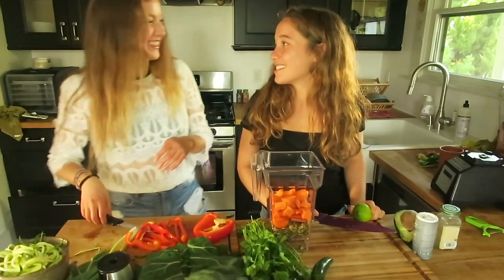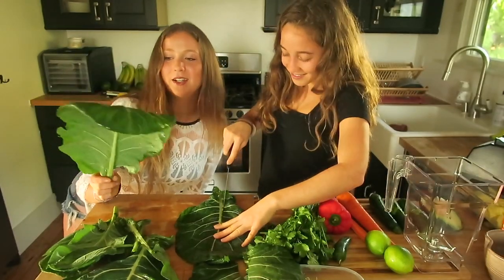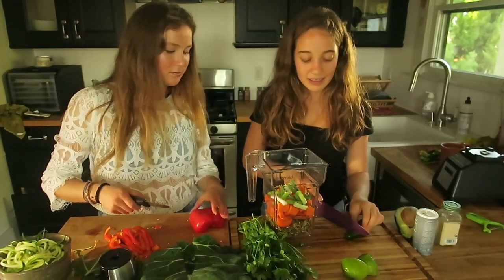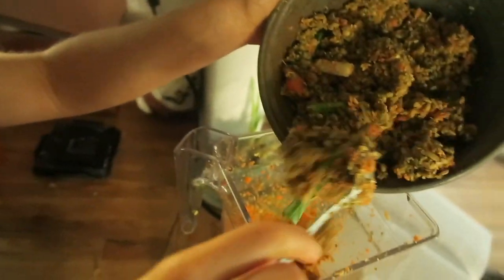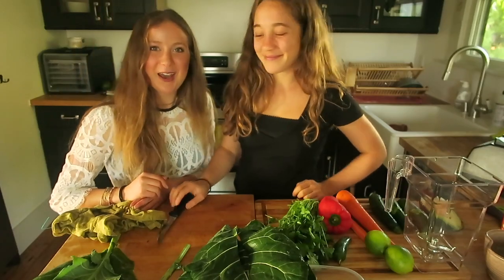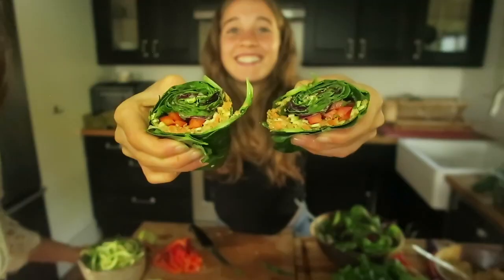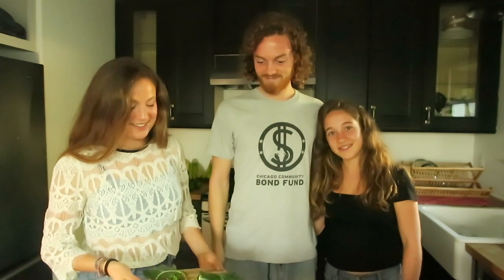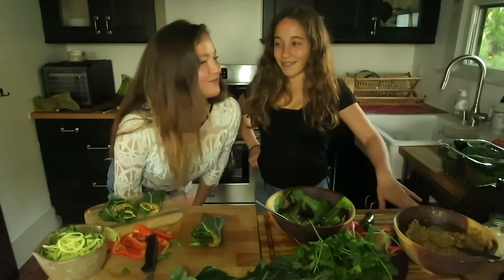HOW TO MAKE THE BEST COLLARD BURRITO WRAPS | VITAMIN KATIE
HOW TO MAKE THE BEST COLLARD BURRITO WRAPS RECIPE | VITAMIN KATIE

Come to a retreat with me!

Copyrighted content: Collard Greens
Claimed by: UMG